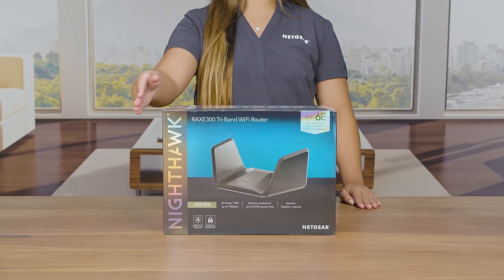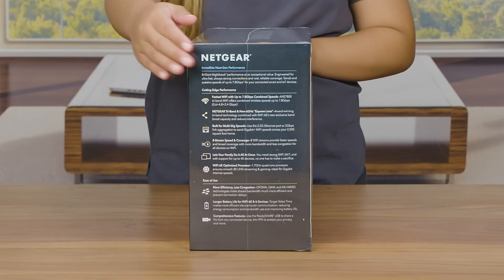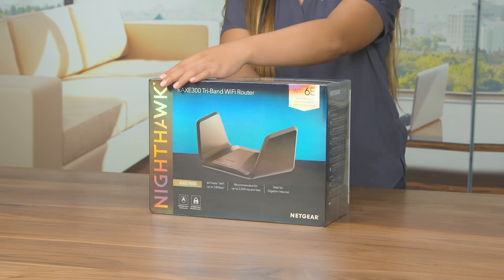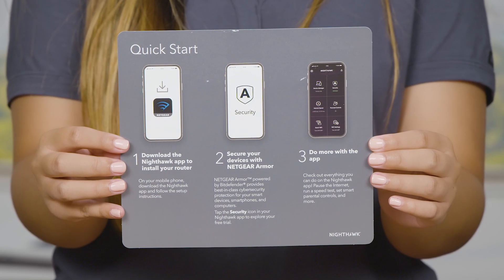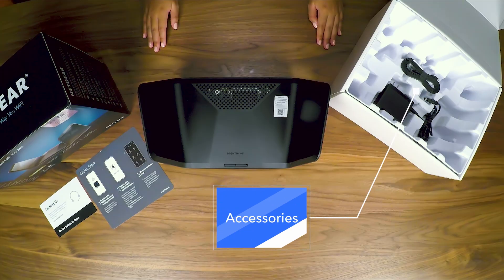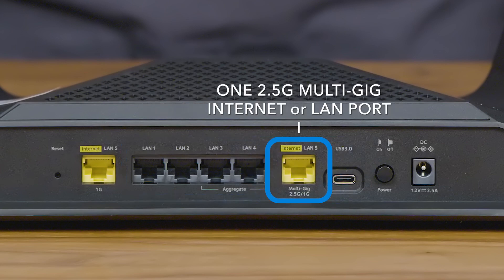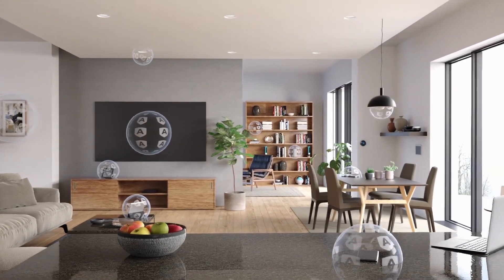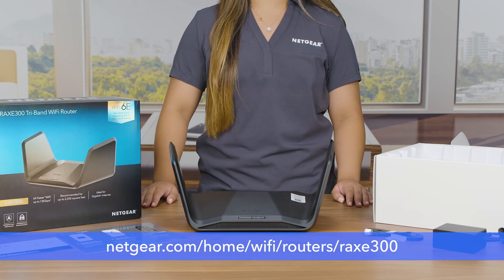Unboxing Nighthawk RAXE300 Tri-Band WiFi 6E Router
Welcome to our unboxing video for the incredible NETGEAR Nighthawk RAXE300 Tri-Band WiFi 6E Router! Get ready to unlock blazing-fast speeds and dive into the "express lane" of WiFi 6E's new 6GHz frequency range.

With its eight WiFi streams and unrivaled performance, the RAXE300 takes your internet experience to the next level. Say goodbye to buffering and lag with smoother 4K/8K video streaming and immersive AR/VR gaming. This router boosts capacity and reduces interference, ensuring your devices get the lightning-fast connections they deserve.